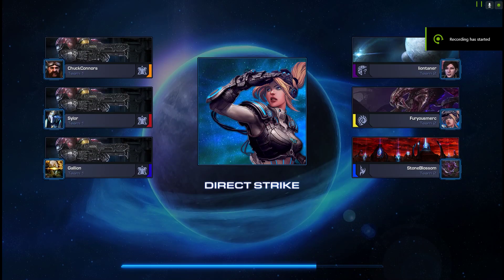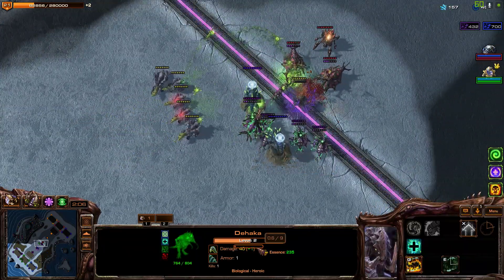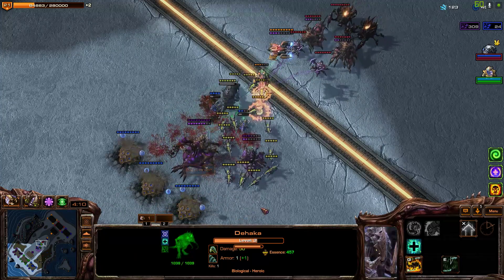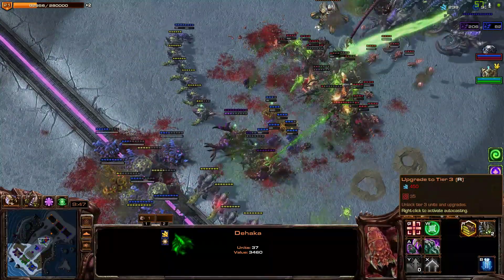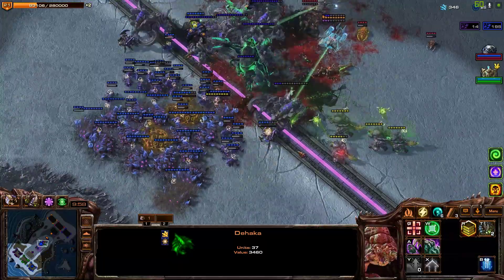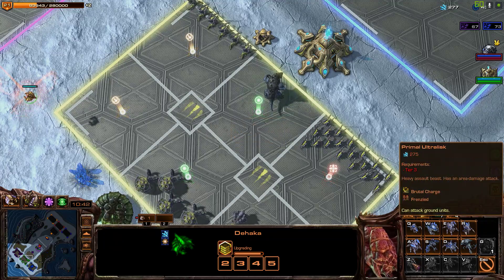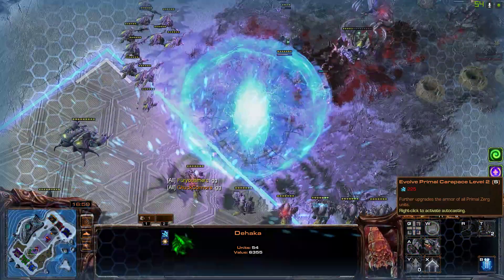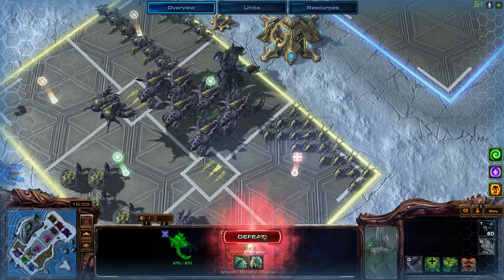StarCraft II Direct Strike 1 of 2 weeklys Dahaka fun!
New Weekly buffs and fun wow what a blast

If you don't Thumb it Down